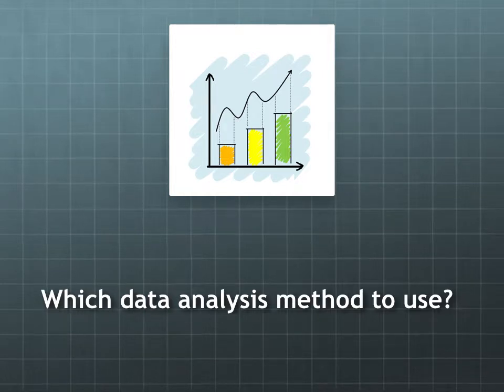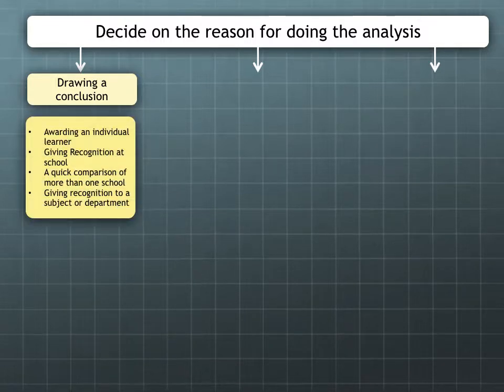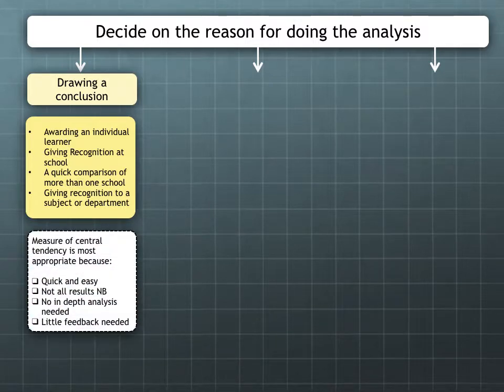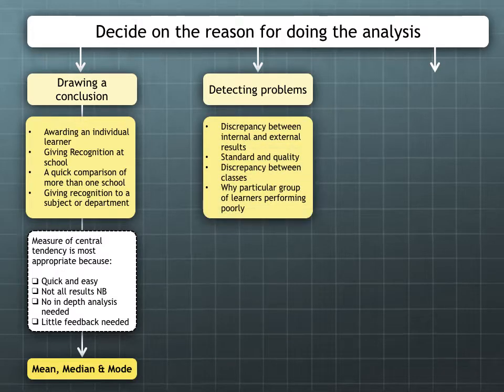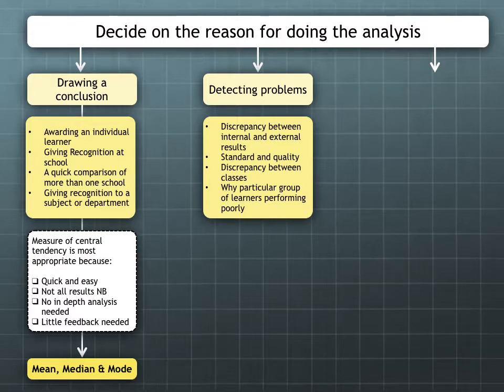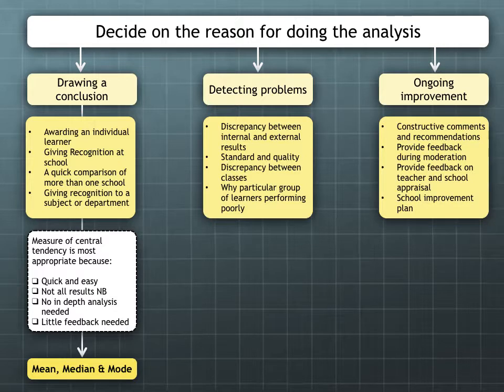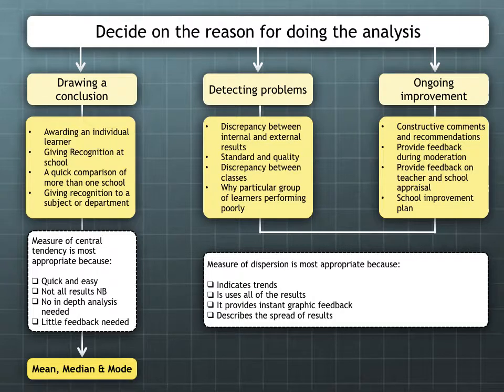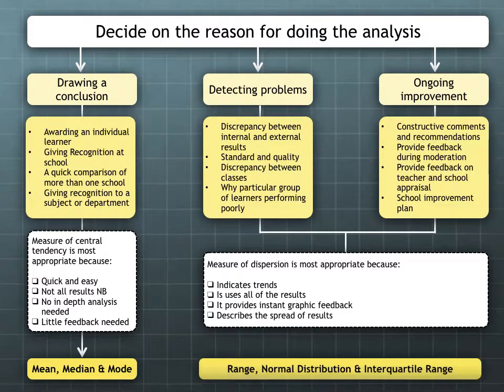Which data analysis method to use?